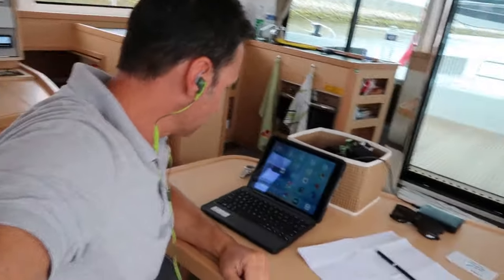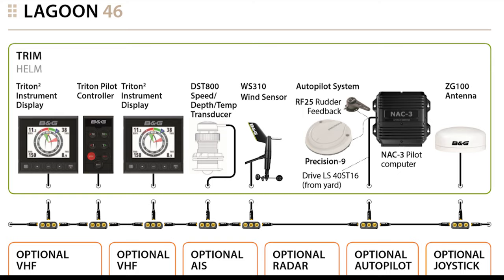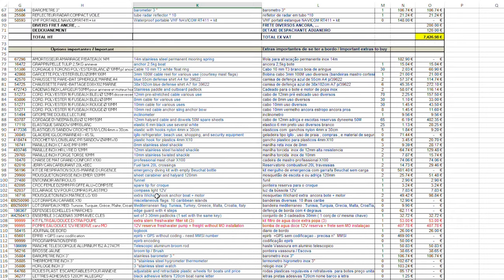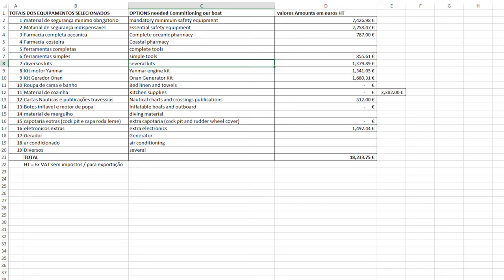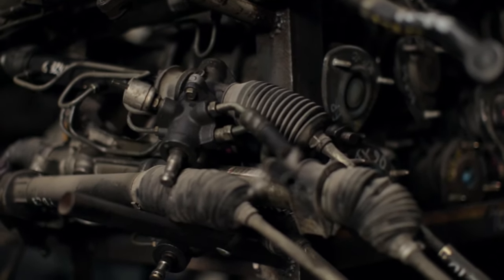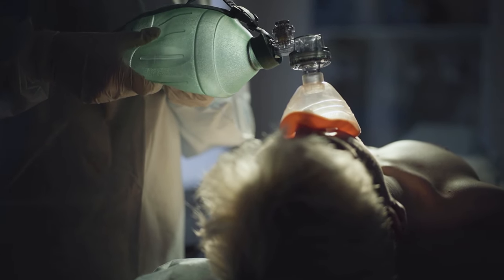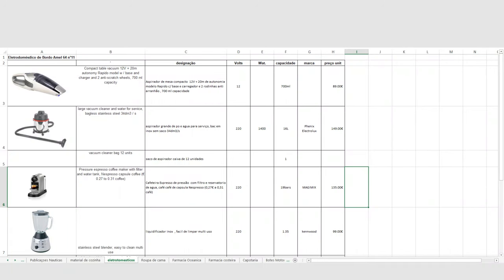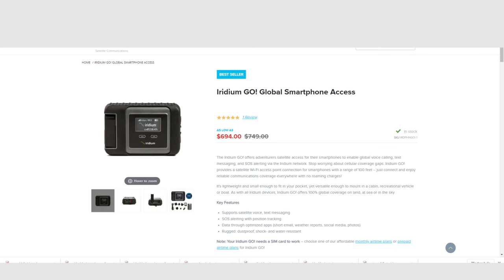LAGOON 46 OPTIONS - Extras Needed after delivery Ep 24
Lagoon 46 Options - The List of Options needed for blue water cruising, Make sure it does not go in the FORGOTEN list. Here is our excell PRIVATELIST of extras and options needed after your take delivery o the boat. This List is LAGOON GENERIC, meaning it can be used for any brand of boat. Many people are lured to believe that when you buy a new sailboat you are all set to take delivery of it and you are ready to sail away. Nothing could be further from the truth than this statement. On this video I would like to go thru a list of options needed if not required for any blue water cruiser that plans to sail away and discover the world. Although our boat is a LAGOON46 catamaran this video can serve as the base for anyone that has recently bought a sailboat used or new and need guidance on how to equip it and dont miss anything out. If you dont have any questions, no problem. I simple HI will do as well :) Fair winds to all.
►Our Extra Options spreadsheet:
    Link to the full list of items to equip your boat after taking delivery of it:
**Keep in mind this is a suggestion and what you choose will depend on your specific needs
Pressione o SINO e nao perca novos episodios todas as semanas!   Nosso conteudo e gratis e sempre sera !
Clicking on the BELL will notify you when new content becomes available.